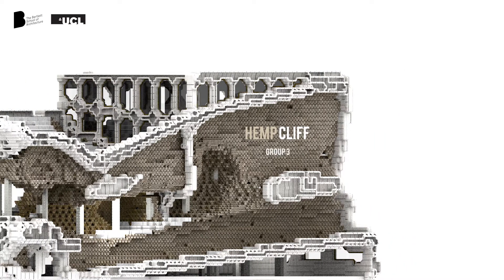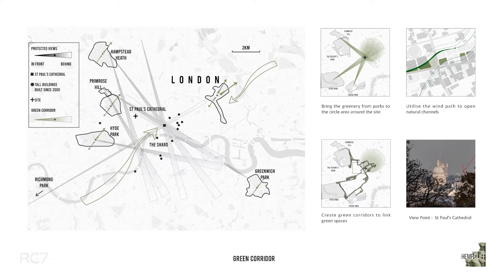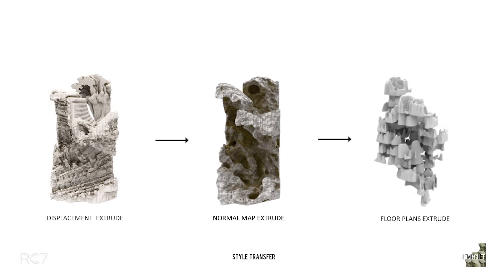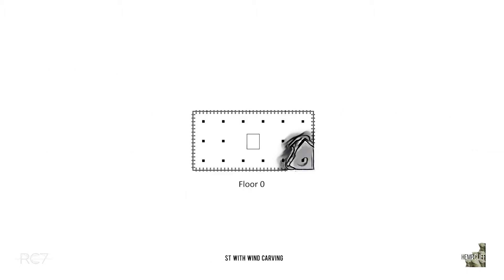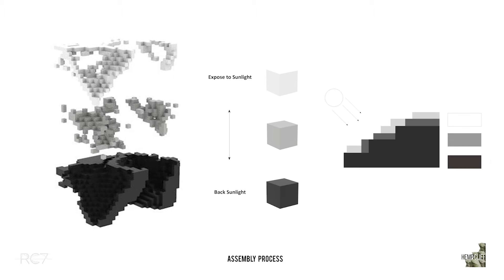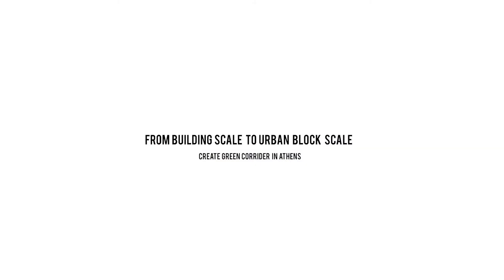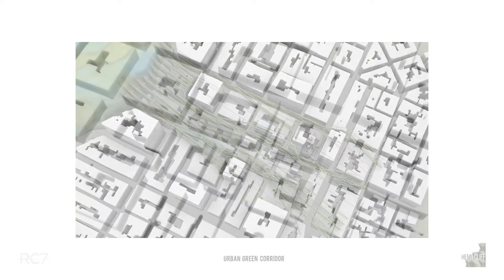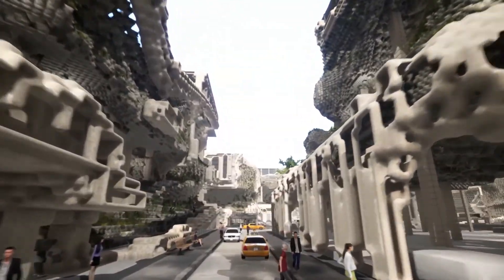RC7 Bartlett -HempCliff _ Barry Wark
There is a large stock of post-war concrete buildings around the world which are in poor condition and standing at the edge of being demolished. This project tries to come up with a systematic solution to refurbish these buildings in a more eco-friendly direction.
The method derives from urban-cliff hypothesis identifying our city as a template cliff habitat. We introduce urban wind simulation as a dynamic tool to carve the exiting building volume and generate the co-living spaces for human and non-human species; apply style transfer and digital fabrica-tion to transform the carving spaces and original facade in the sense of assembly; then utilization of  hemp-concrete, which can provide subtract for the non-human species, as an low-carbon alternative material for concrete make the refurbishment more sustainable than the general solutions. We combines the concept of green corridor to consider the refurbishment on a large urban block scale, and choose Athens as our design site. When we consider about refur-bishing a building and be more eco-friendly, it needed to be put on a larger scale. Individual greening of building is not having an effect, and just putting a green facade outside a building makes no difference for urban scale. Therefore, the way we are looking for to make our cities greener, and refurbishment in a more sustainable method is applying it to lots of building. We only focus on the five buildings of the street, and actually follow this method we think this whole street can be refurbished together, Create a green corridor in this old building complex, serving the community and serving the city.

Tutors: Barry Wark, Richard Beckett & Levent Ozruh
Students: Xingnan  Wang, Simiao  Qi , Jingjing  Zhang, Haochong  Wang